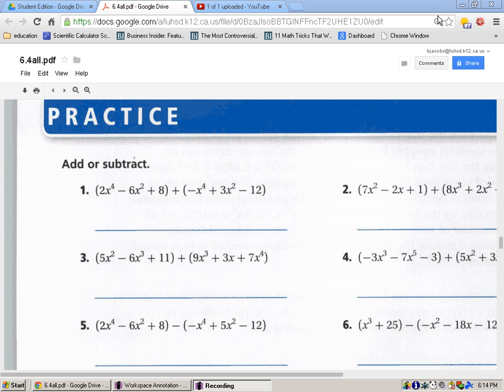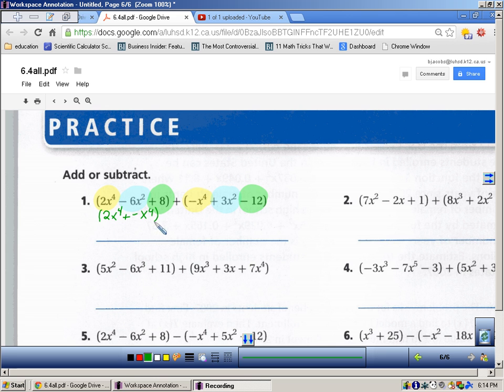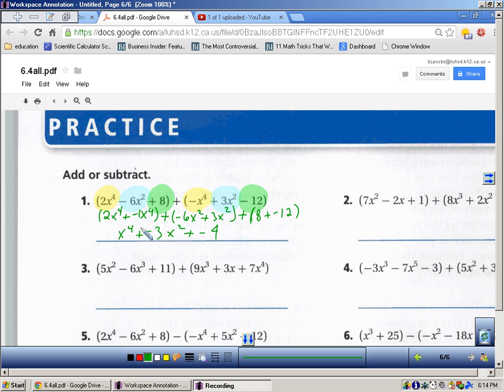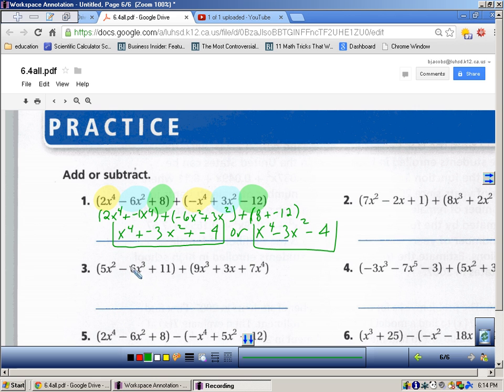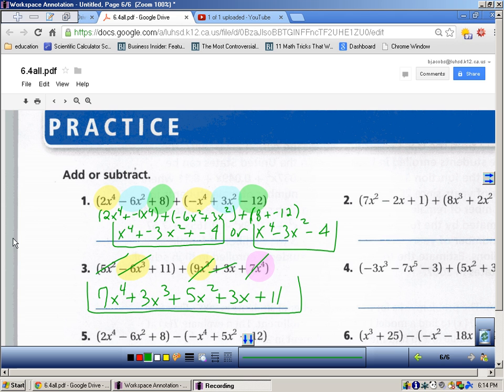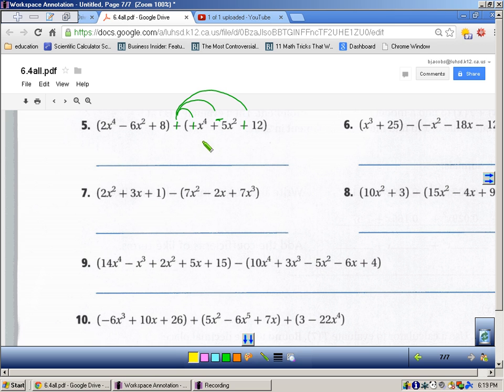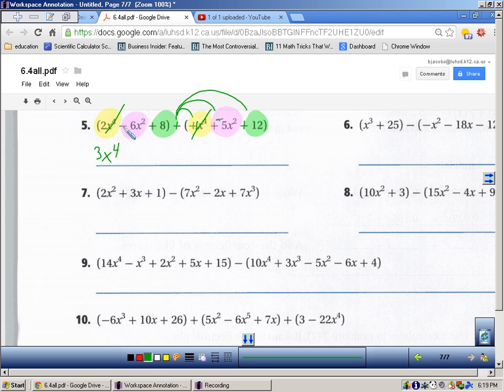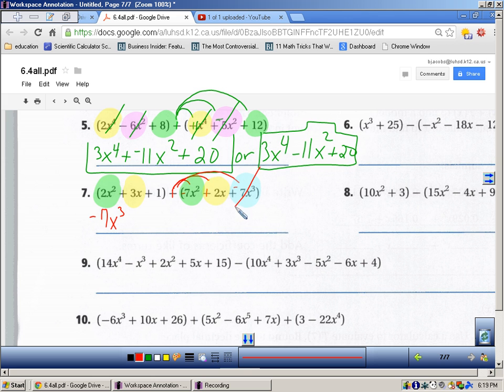6 4 adding and subtracting polynomials practice 1-7 odd